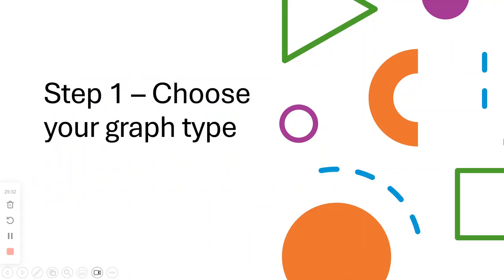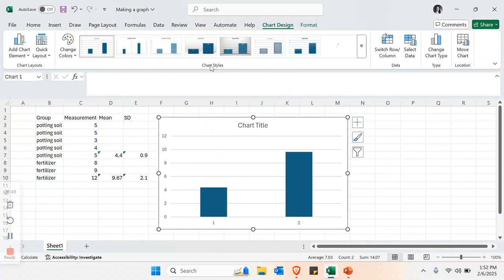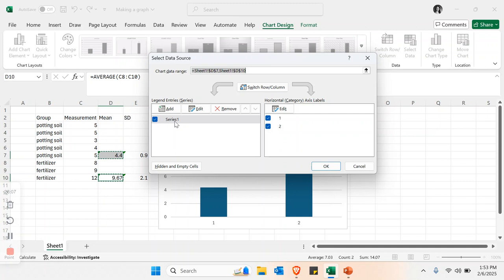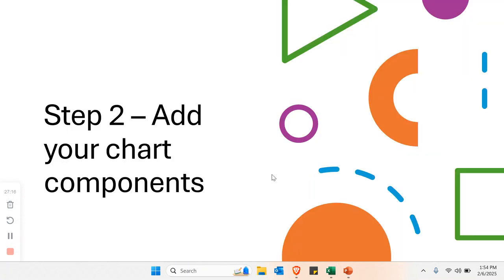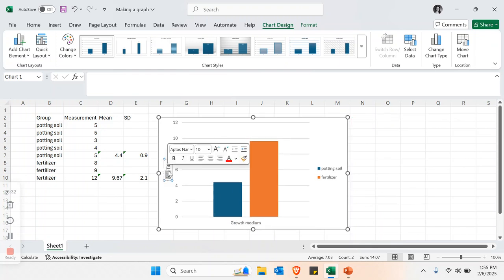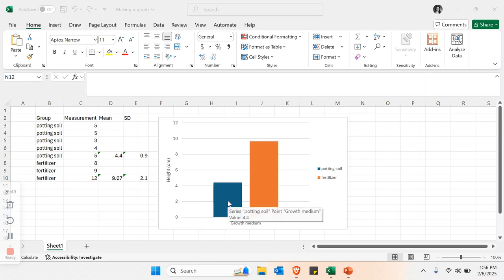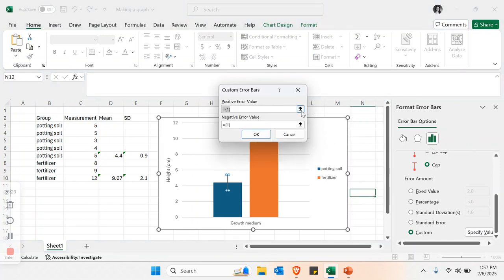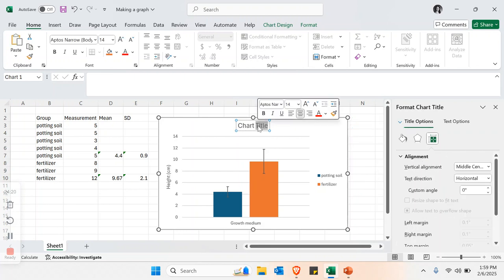Making a graph